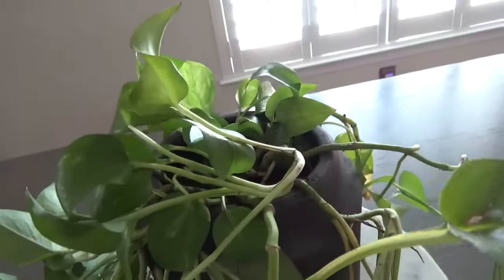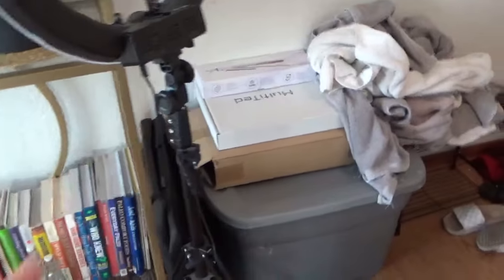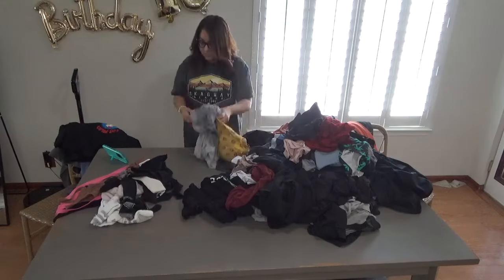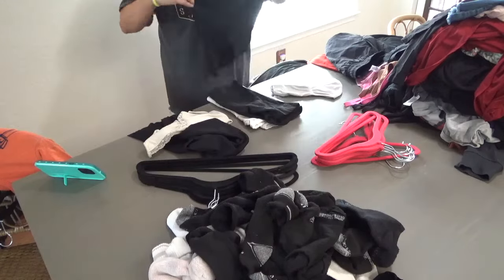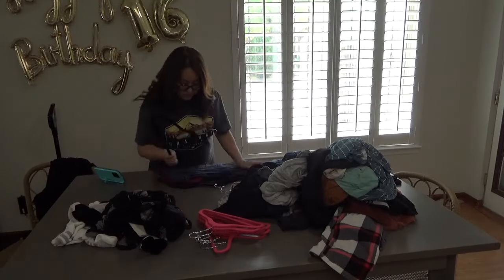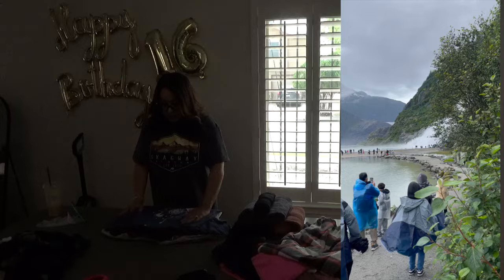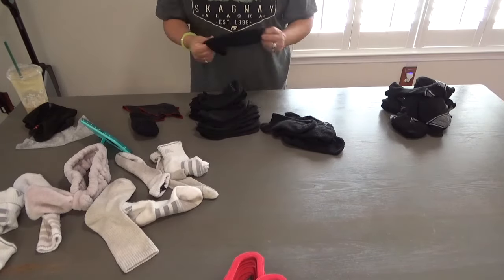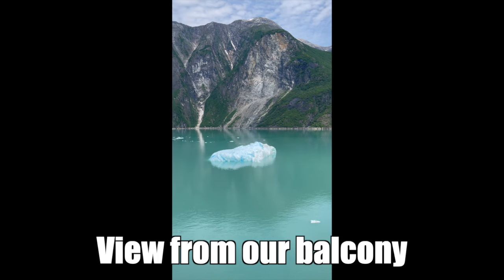Folding Loads of Laundry + Story Time, Spilling the Tea on my Alaska Trip. Do Laundry with Me!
Hello friends! Do laundry with me and chat today. I am spilling the tea on my vacation to Alaska. It finally felt like the right time to share it with you. I'm still trying to get caught up after my trip... I'm not quite there yet BUT I'm getting close. Hope you enjoy this video. Hugs xoxoxox

About Me: Hello! My name is Erika, I am a wife and stay at home mom. I created my channel to keep busy while I learned to navigate life as a SAHM and to give myself accountability to get things done around my home. We recently moved from Arizona to Texas and downsized (2800 sq ft to 1200 sq ft). I've documented our downsizing journey from the beginning starting with decluttering and getting rid of over 50% of our belongings. I'm not an expert, I am just sharing our journey, along with my thoughts and struggles I encounter in the process. Now that we are in our new space I will be sharing with you how we get settled and organized into a much smaller home while maintaining a sense of minimalism. Being minimal is the only way our new home will work for us. I hope you decide to stick around!